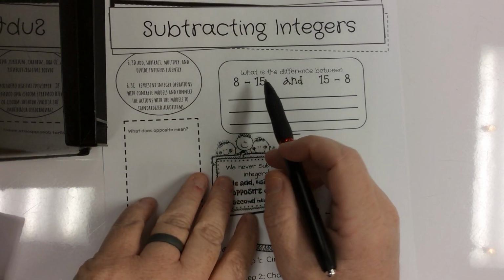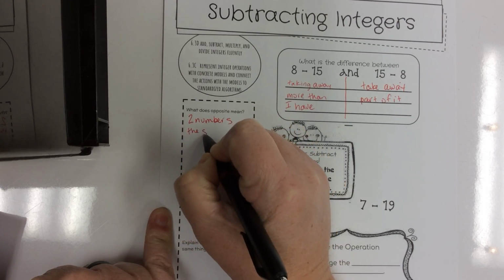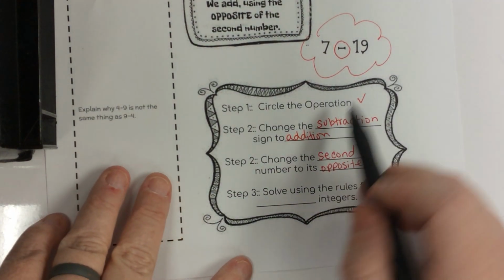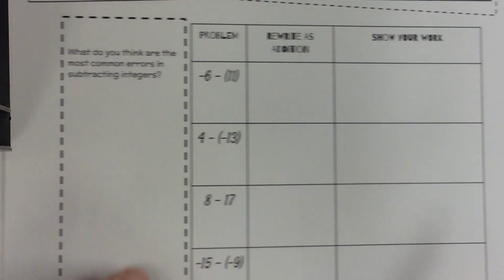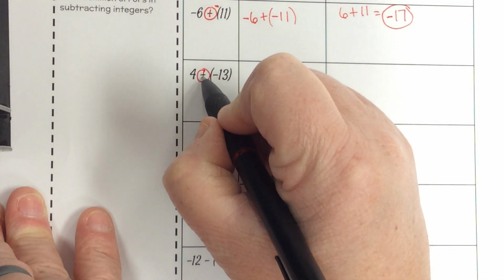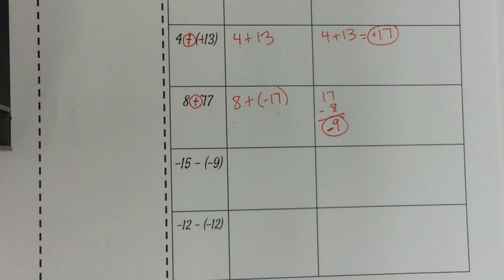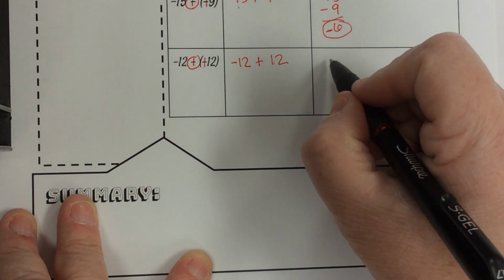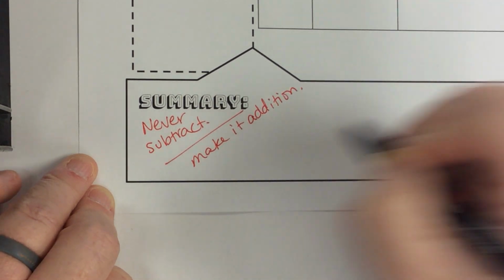Notes p. 29-30